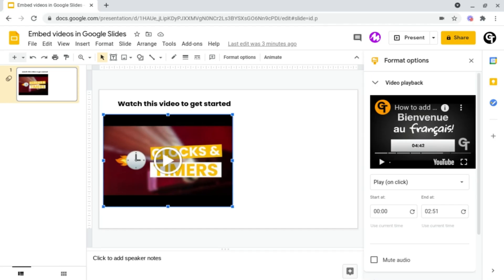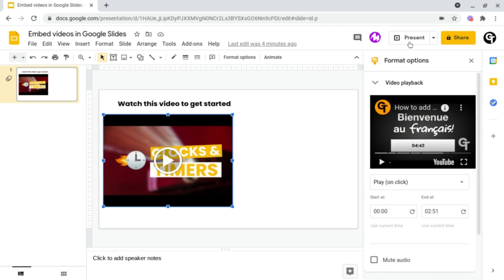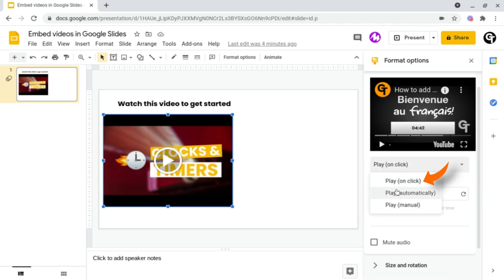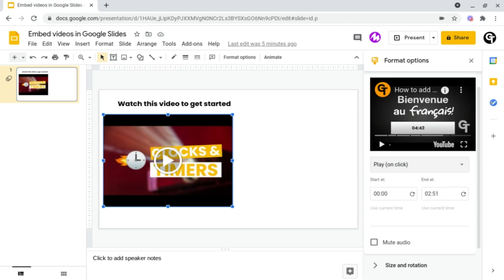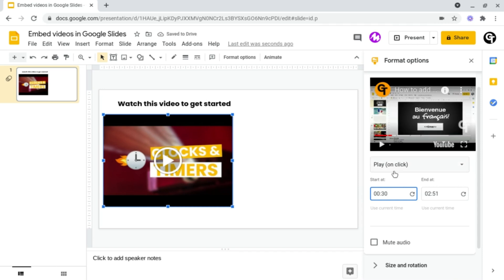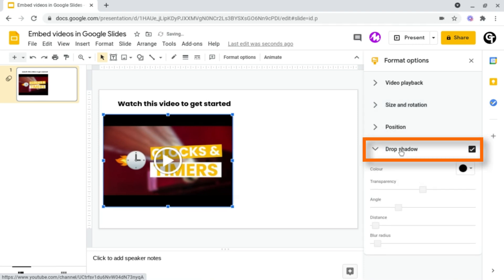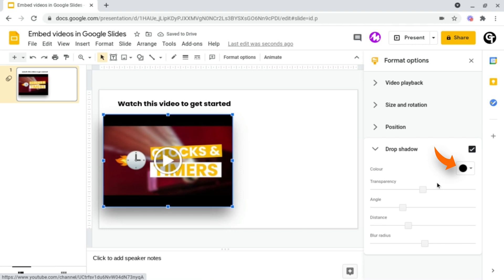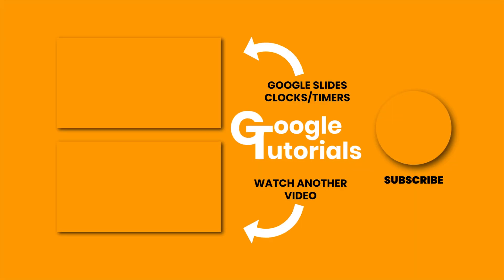Embedded Video Settings in Google Slides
Learn some of the best settings for embedded videos inside of Google Slides.

📒 Notes & Links 📒

1️⃣ How to embed videos in Google Slides

2️⃣ How to add Countdown Clocks and Timers in Google Slides

4️⃣ How to use the Q&A Feature in Google Slides